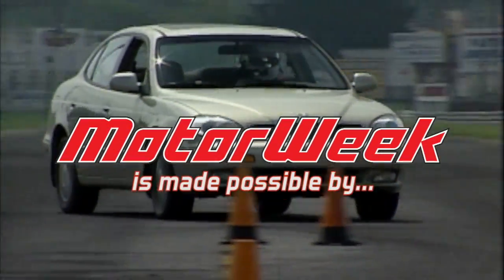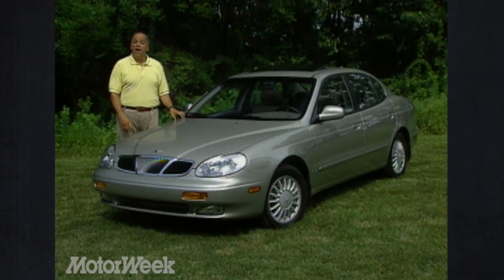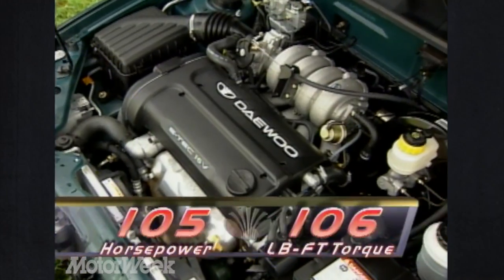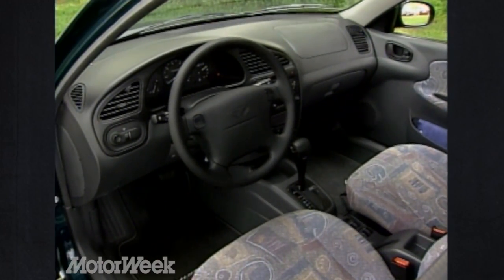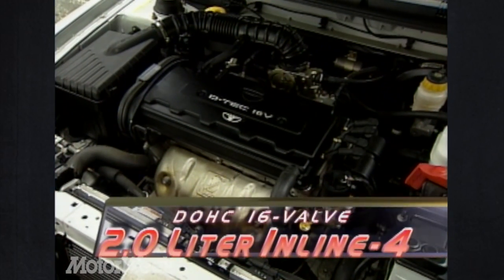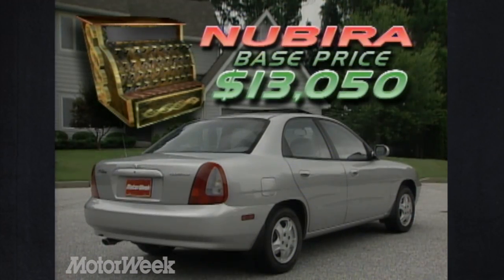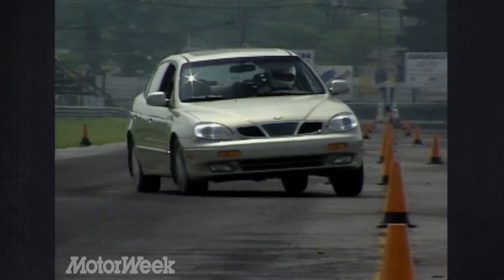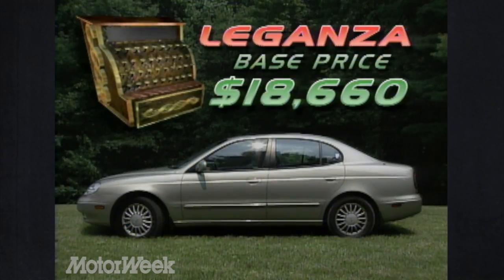1999 Daewoo Model Line | Retro Review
Daewoo was certainly stylish and nicely priced, perhaps they were targeting the wrong market? Did anyone here get the BOGO?